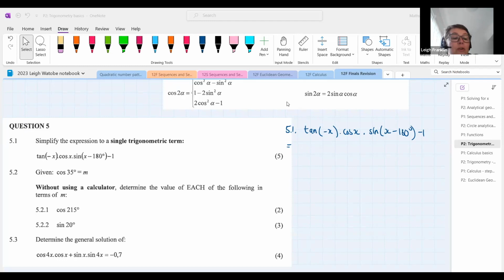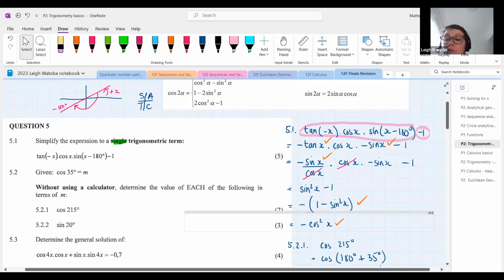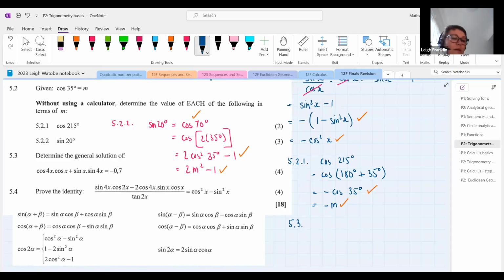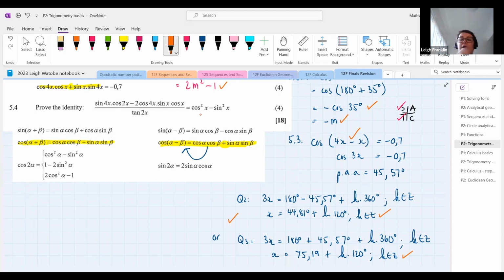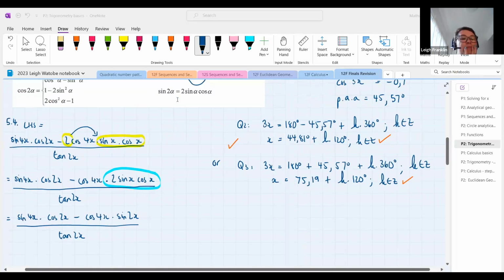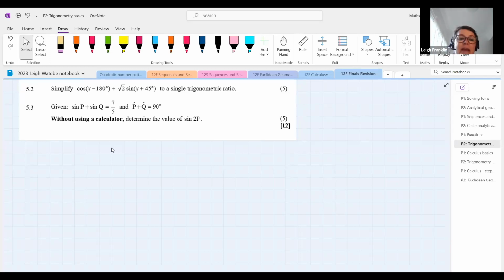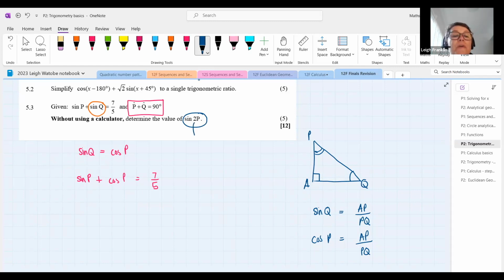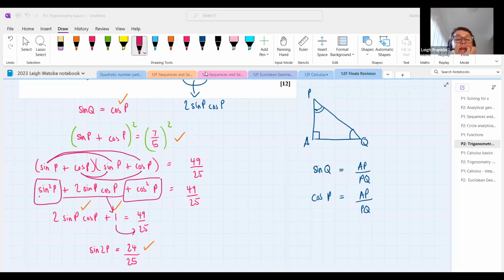Grade 12 - Revision - Final Exam Foundation (p2: trigonometry)